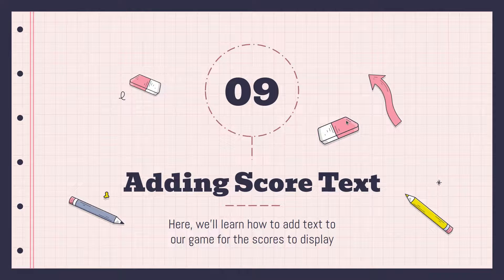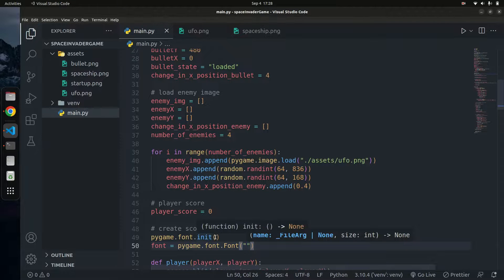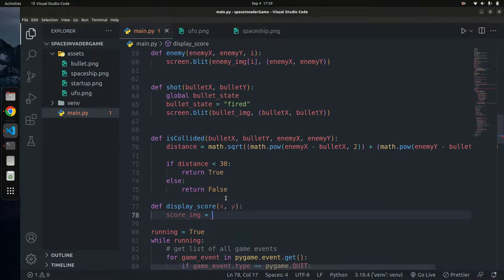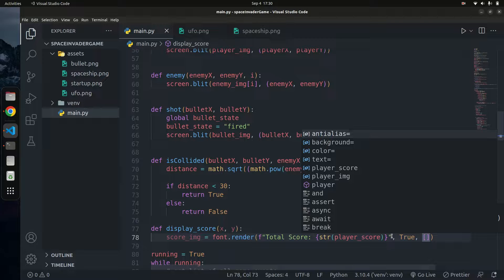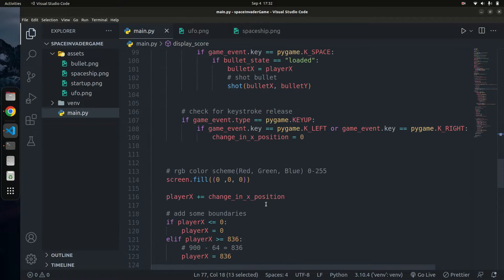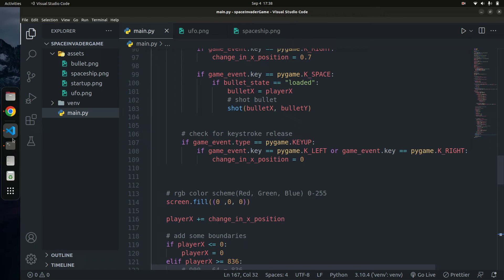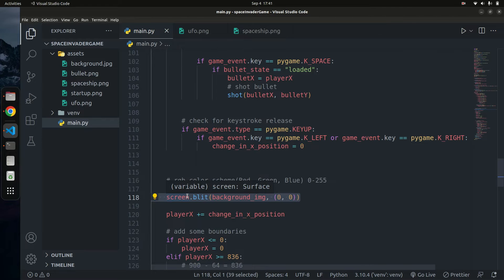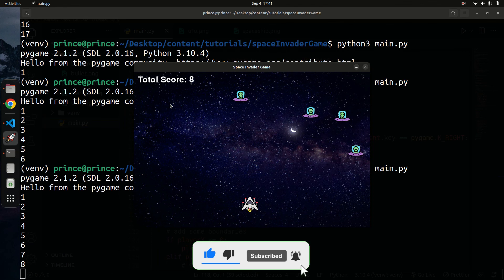Pygame For Beginners | Adding Score Text #9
In this video, we are going to create a simple 2D game using the pygame library in Python. We will learn how to create a basic space invader game environment, write some code to create the game objects, and finally how to display the game on a screen.

If you're a beginner who wants to learn about game development using the pygame library, this is the perfect video for you! By the end of this video, you'll have created your own simple 2D game project using pygame, this is video 1 in the series.

Python tutorial - Python full course for beginners - Go from Zero to Hero with Python (includes machine learning, game development and web development projects).

- python language
- python programming
- learn python programming web development
- code with prince machine learning python 2023
- python programming tutorial getting started with python l
- learn python programming for web development
- Code with prince
- Pygame
- Pygame for beginners
- Game dev with Python